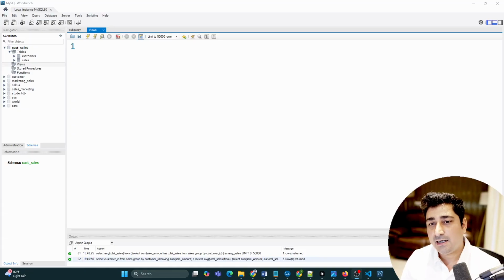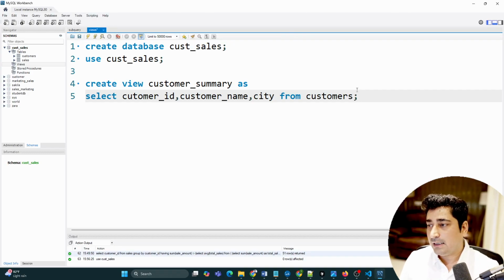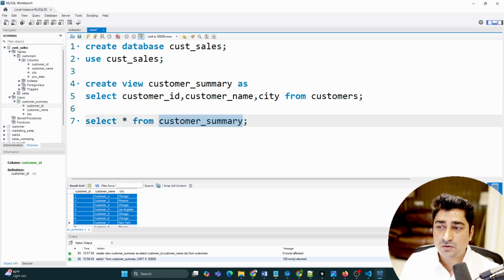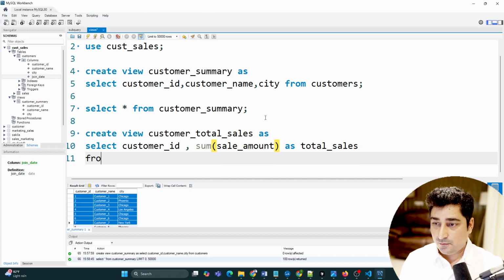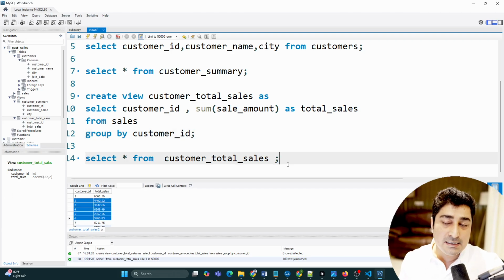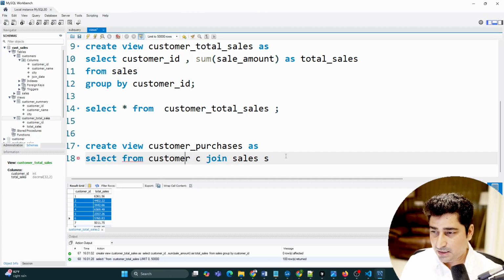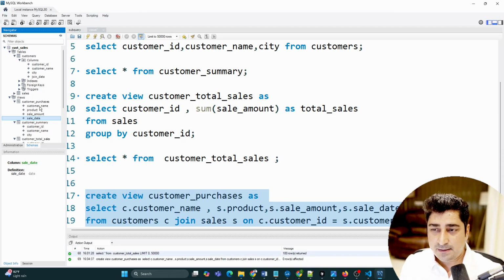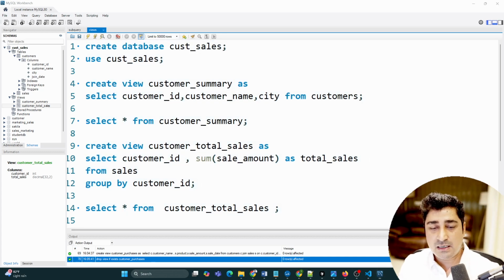Views in SQL | SQL Masters | Euron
Level up your MySQL skills with this power-packed video on Mastering MySQL Views ! Learn how to simplify complex queries using views—virtual tables that enhance clarity, security, and reusability. We’ll walk you through creating views for customer summaries, aggregated sales data, and more. Discover how views streamline query management, enforce data abstraction, and support limited access. You'll also understand their limitations, especially with joins and aggregations, and learn how to manage or drop them easily. Perfect for beginners and professionals alike, this session will help you optimize your database workflows with confidence. Watch now and start building smarter queries!